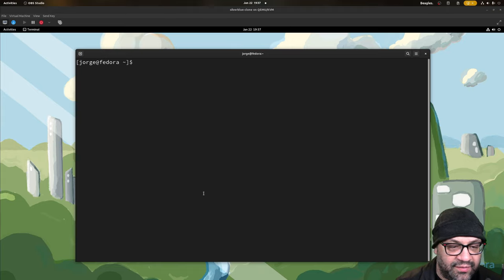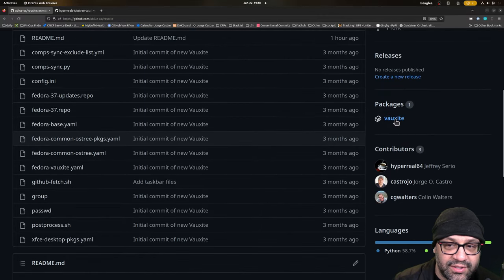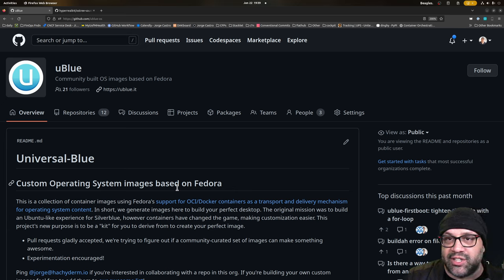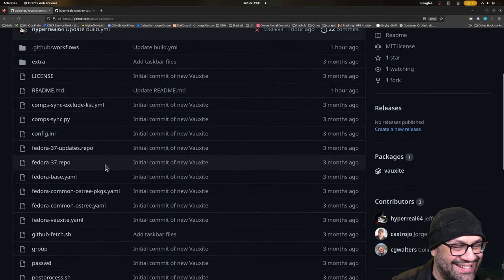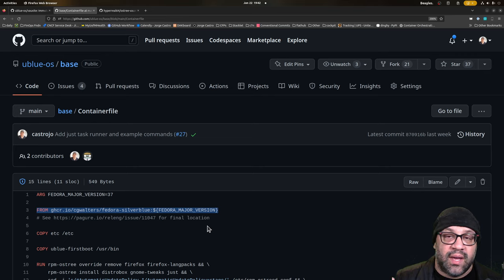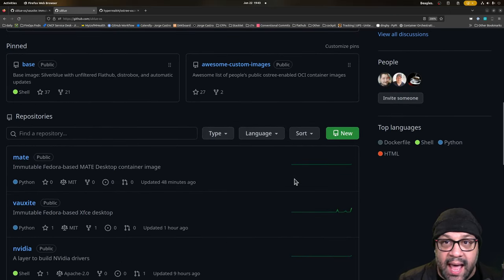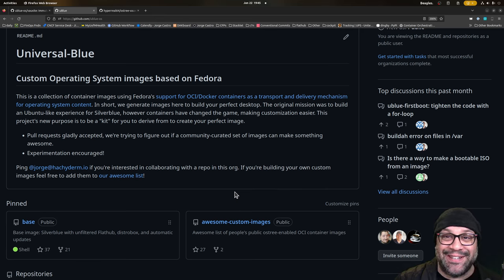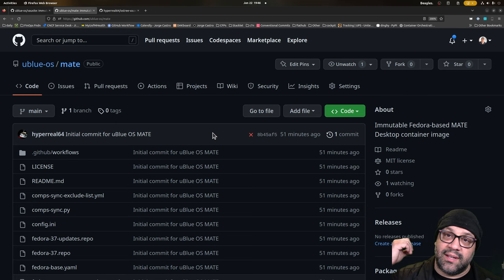Vauxite - an immutable Fedora built with XFCE (Part 1)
The gates for custom images are opening, first up ... XFCE.